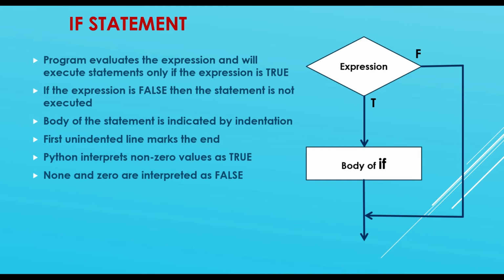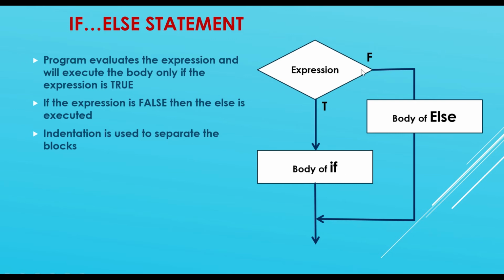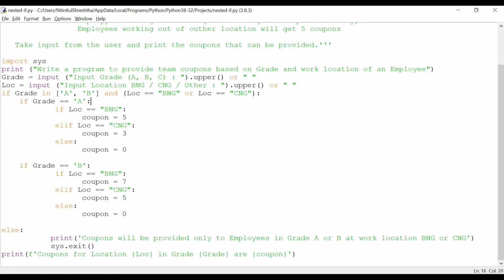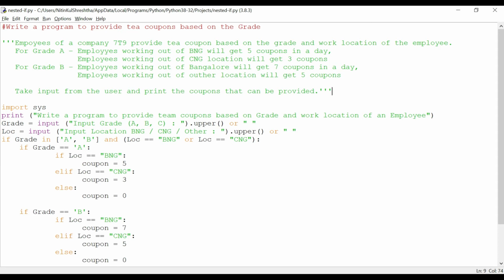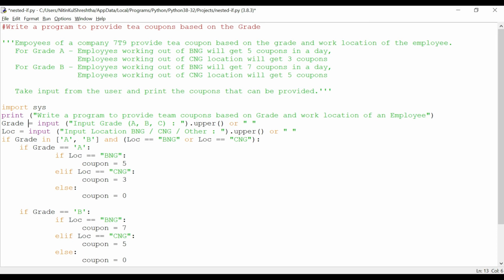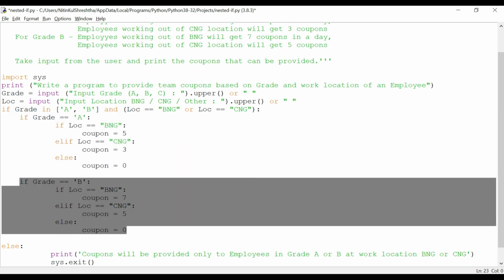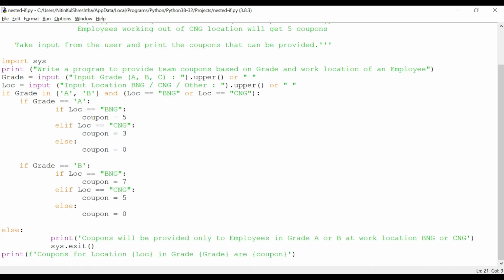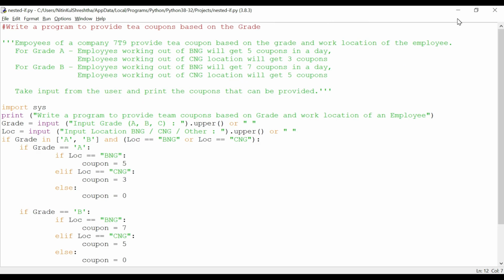Python Beginners | Nested IF | 369 ProIT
Hello ProITians

I hope you going along quite nicely. In the last sessions we demonstrated Data types

In this session we are going to talk about Nested IF. Also we are going to start with a small project.

In the next session we are going to look at While Loops. So it is very important to clear your concepts before moving to the next session.

There is only small difference between programmer and Pro programmer. A programmer can write great programs. But a Pro programmer can write the program in less steps. My motive is to make everyone a Pro programmer. We are surely going to achieve it!!!

Please feel free to post your queries in the comment section.